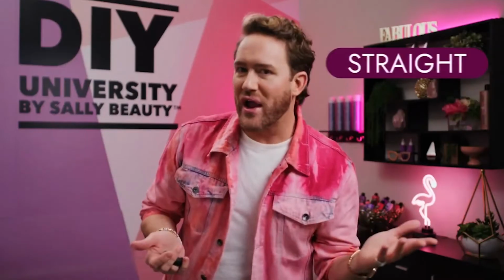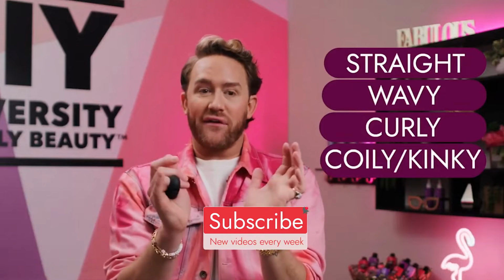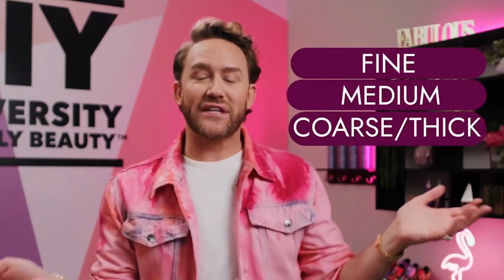The Anatomy of Your Hair: What is Hair Texture? | DIY University by Sally Beauty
The Anatomy of Hair: What is Hair Texture?

Hair texture is identifying your hair type. There are 4 hair types: straight, wavy, coily, kinky.

Welcome to the official Sally Beauty YouTube channel! Be the first to get the latest hair & makeup how-to’s, manis, and so much more. At Sally Beauty, we believe in Beauty For Everyone. Especially You.